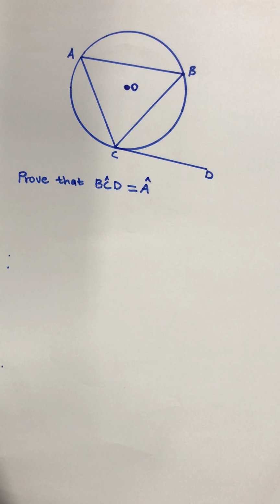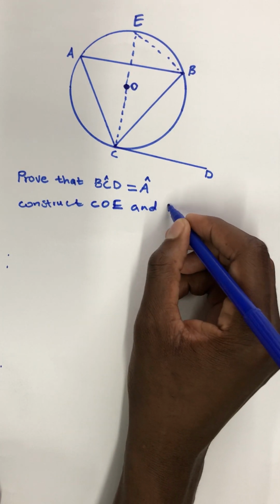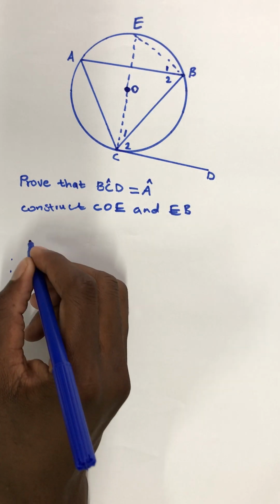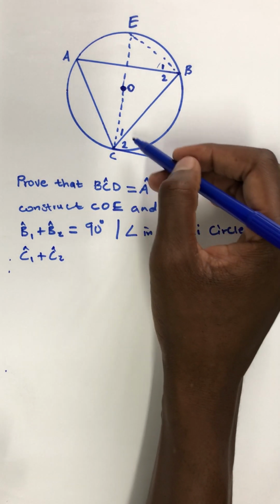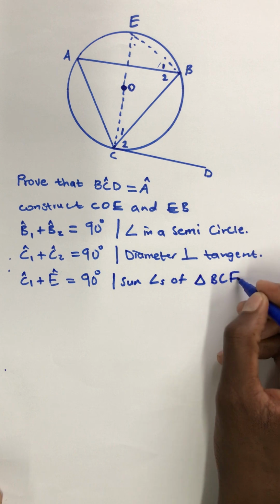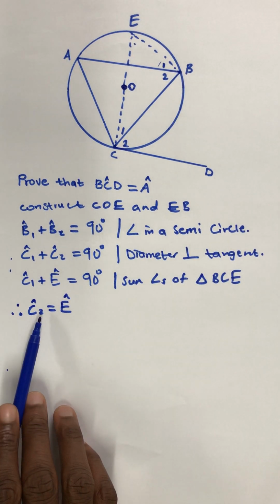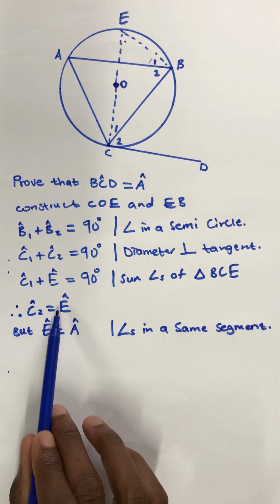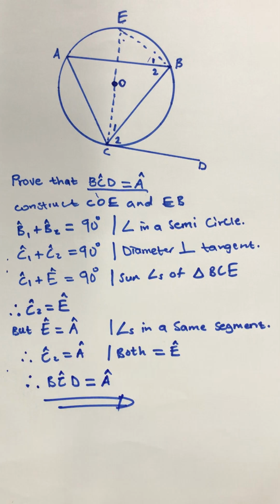Proving theorem 7